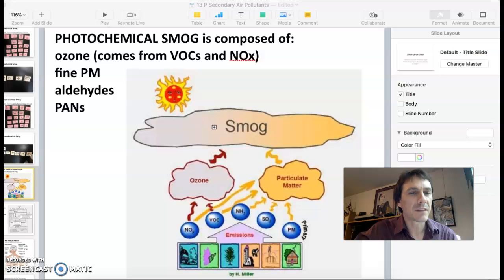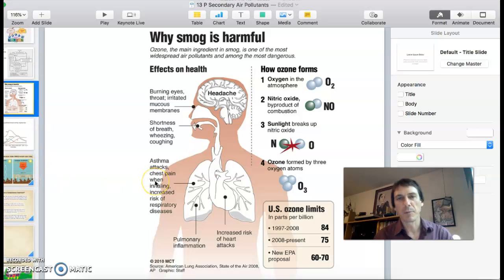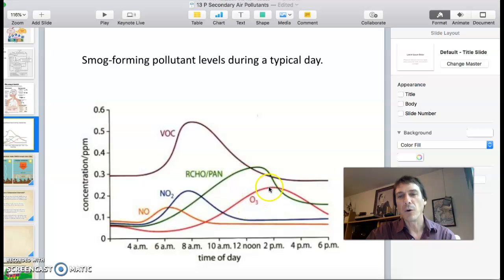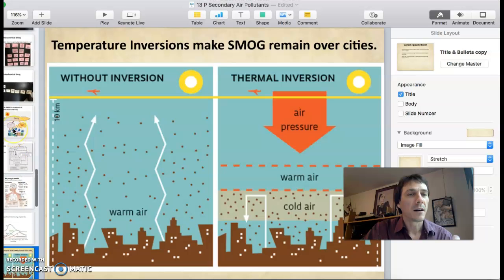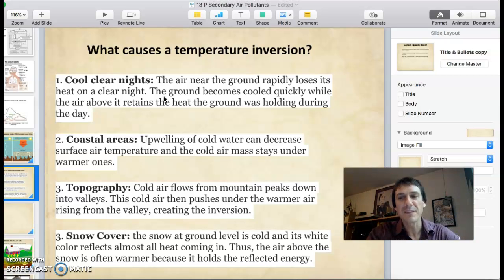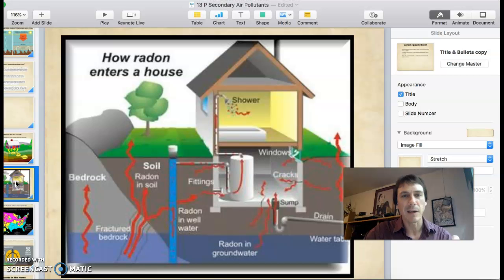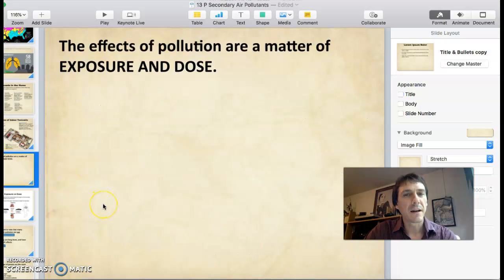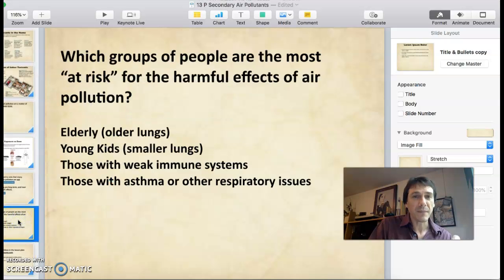Secondary Air Pollutants Part 3